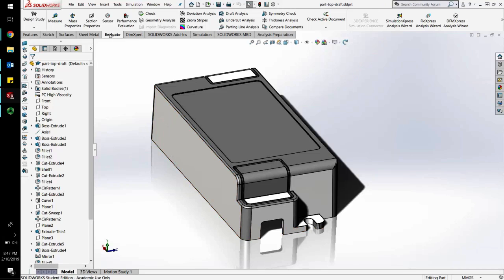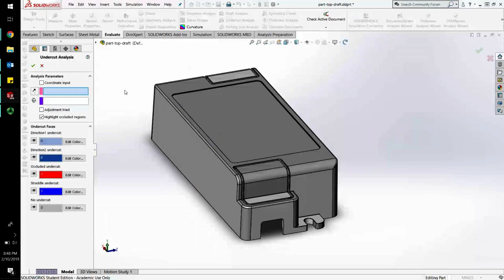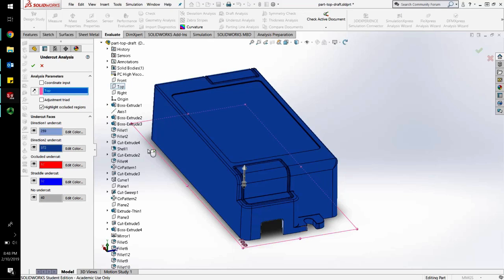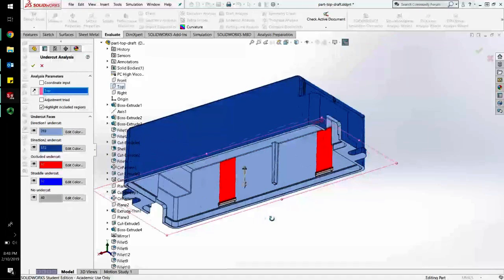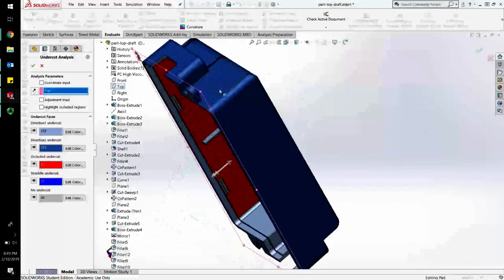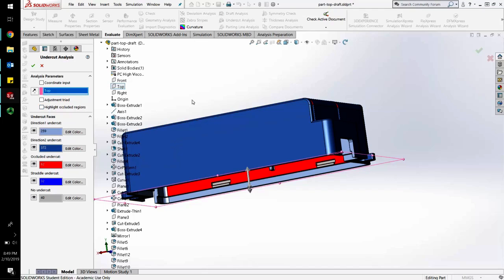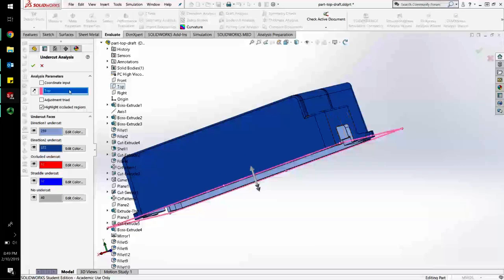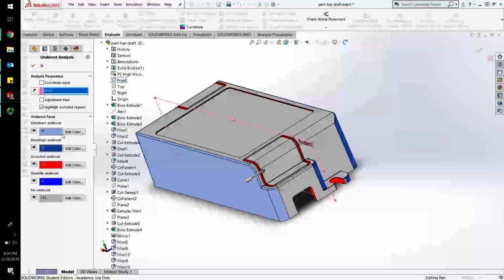Undercuts Analysis in SolidWorks Tutorial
Video tutorial of the Undercuts Analysis tool in SolidWorks to determine if a part has any undercuts to provide restraints in regards to manufacturability.